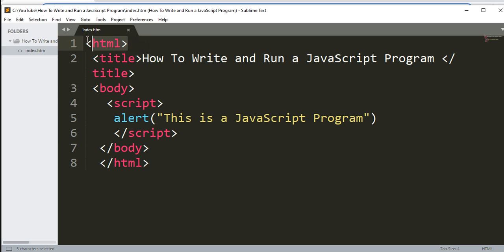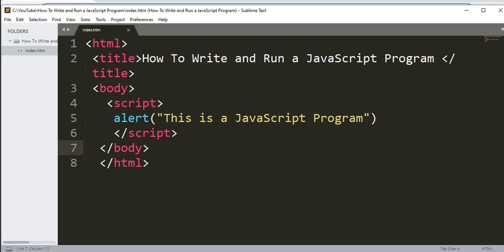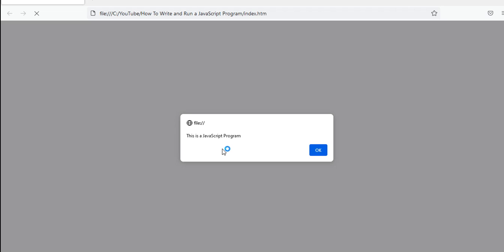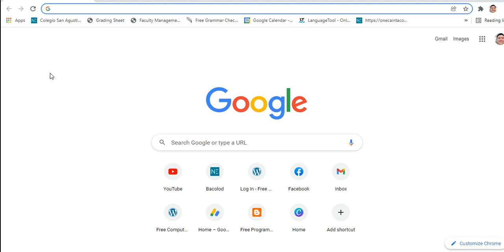How To Write and Run a JavaScript Program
A video tutorial to teach you how to write and run a JavaScript program